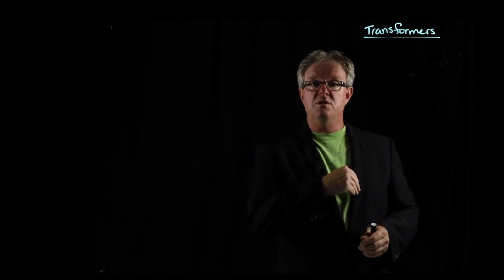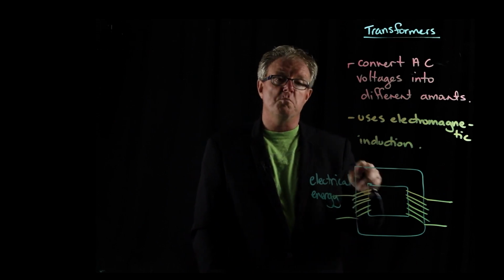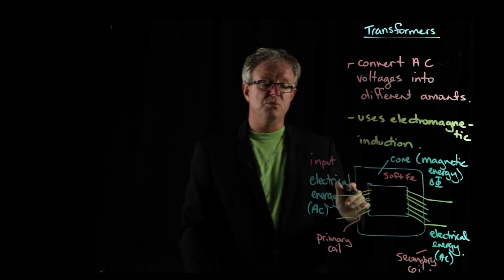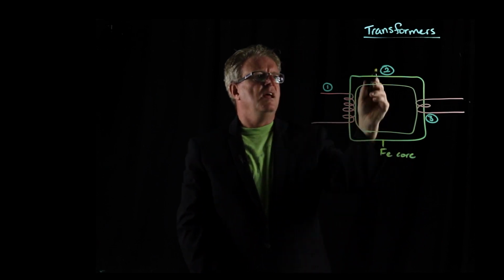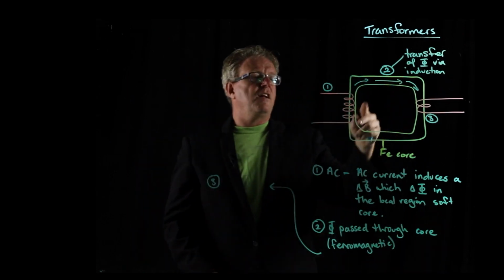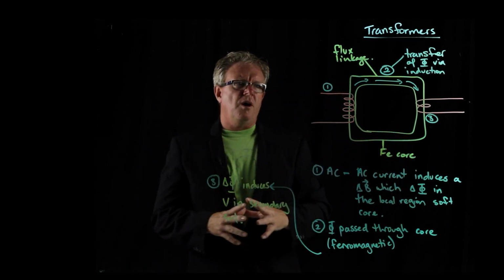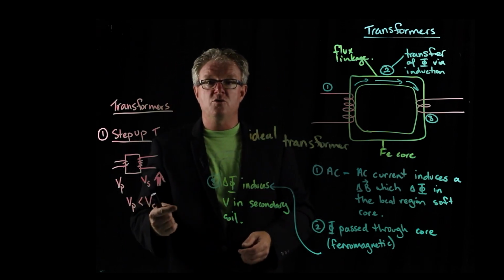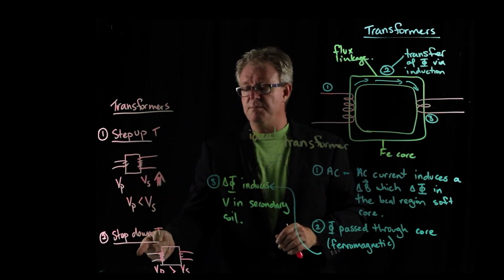20 Transformers What are they?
Describes the basic behind the workings of a transformer.